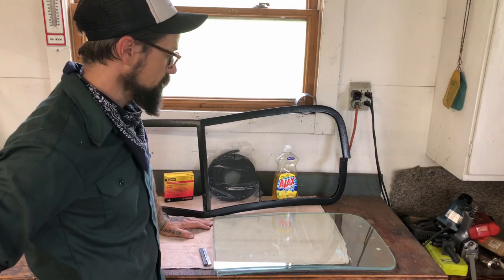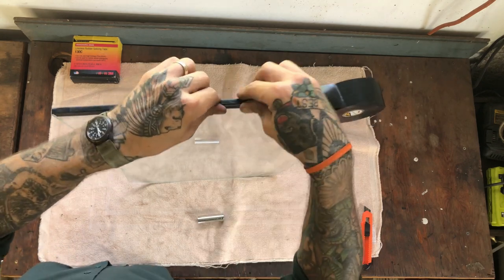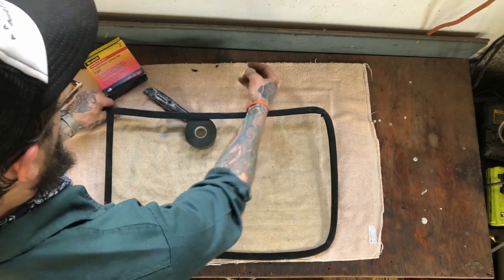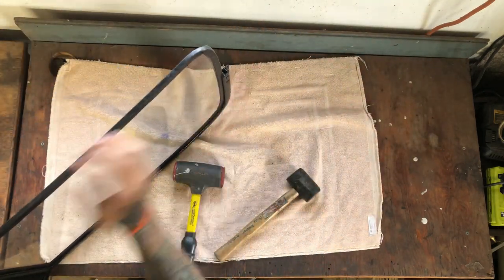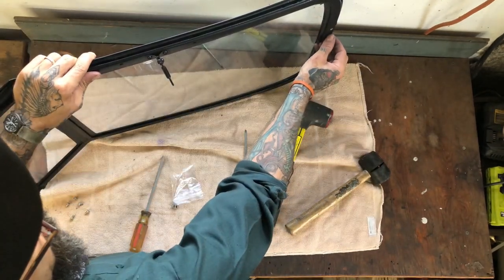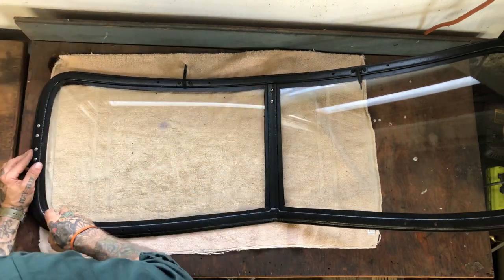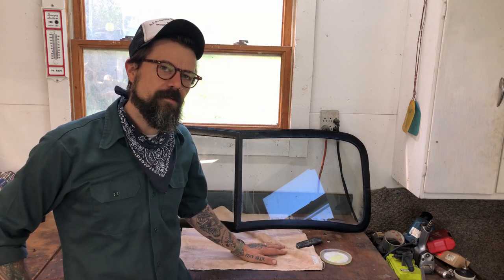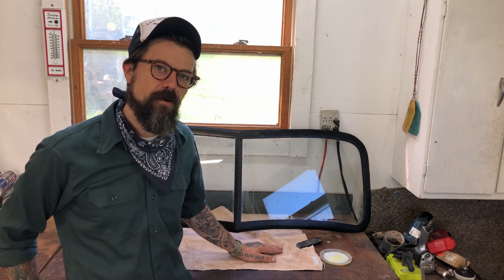Rebuilding A 1937-1949 International Truck Split Windshield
This can be a tough job if you've never done it, so here's a walk-through.
Two things to keep in mind:
1. Be patient and take your time
2. NEVER use silicone

The D-series of trucks of the late 1930s and the larger K & KB series of trucks (K/KB-6 and up) use the same windshield, the smaller K & KB trucks (1-5) use a similar but slightly different windshield - EXCEPT for the K/KB 1-5 panel trucks which used the windshield shared by the larger trucks.  You can tell the two windshields apart by the subtle difference in shape. The small K/KB frame has a straight frame, while the horizontal bars on the larger K/KB, D, panel windshield have a slight curve to them.
Regardless- this procedure is exactly the same for all these trucks.

Materials
The glass is from Bob's Classic Auto Glass. This was my first time dealing with them and they were great to work with, friendly and they shipped FAST! All my future glass orders will be with them.
The exterior rubber gasket is from Restoration Specialties. I've dealt with them several times and they are always extremely helpful and easy to work with.
The 3M Linerless Splicing Tape is available from multiple vendors online
Any liquid dish detergent will work.
Bolts:
(8) 8-32 x 3/8" slotted oval head
(2) 10-32 x 3/8" slotted oval head
(phillips head were not originally used, but are easier to work with)

This was not an easy process to film alone and so some steps aren't as clear as I hoped they would be. The same goes for any tips or tricks!
Keep 'em rolling
Eric